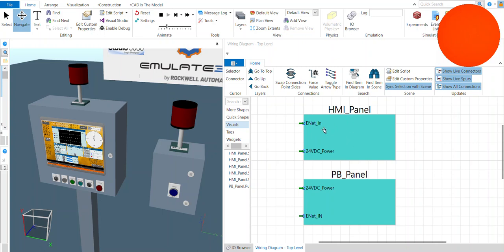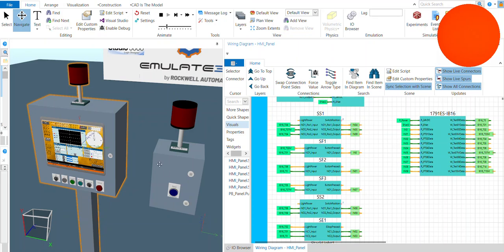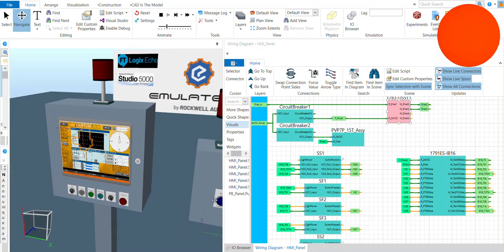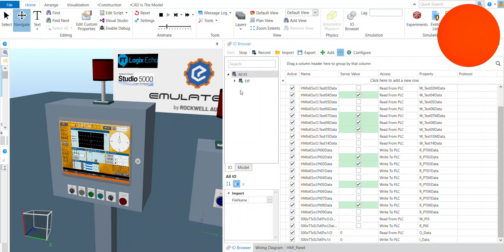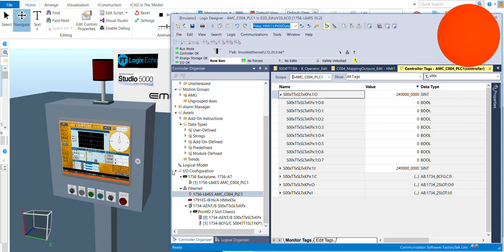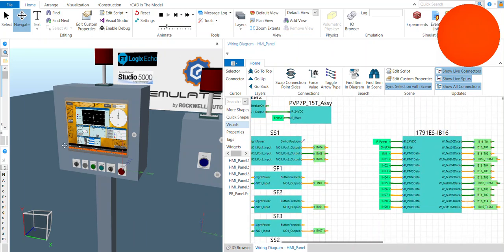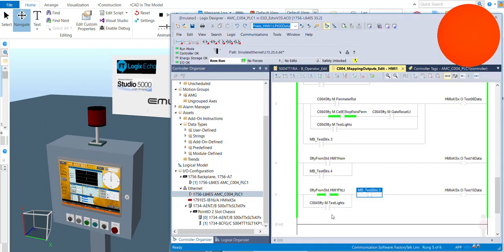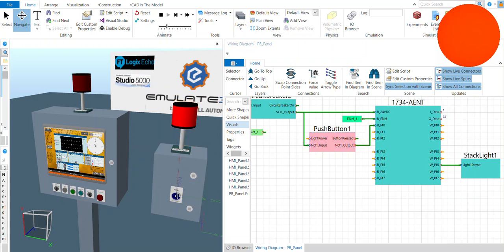E3D Standard Panel Configuration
E3D - LogixEcho - Studio 5000 (Testing virtual commissioning)